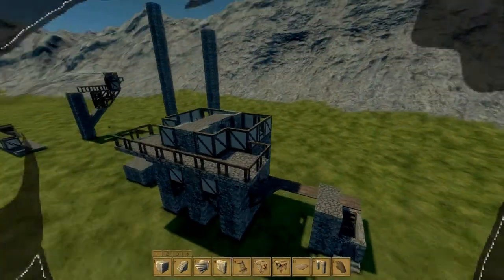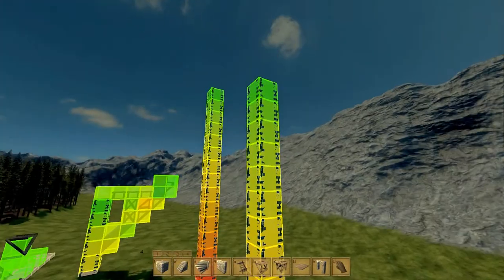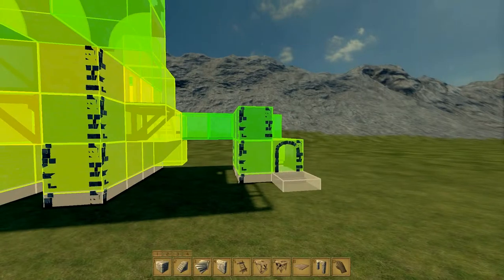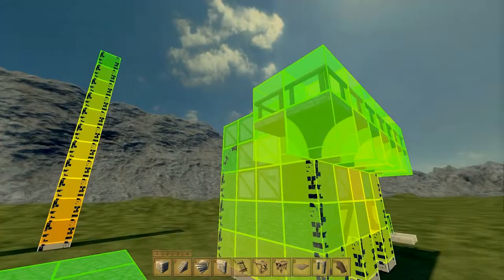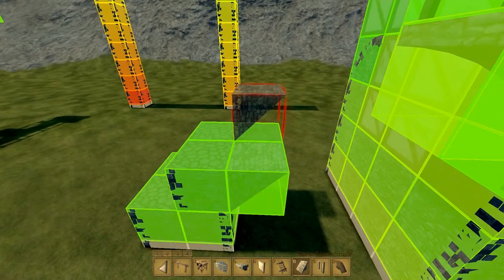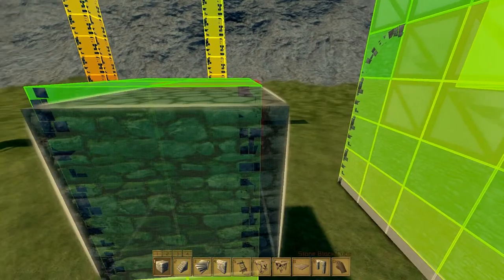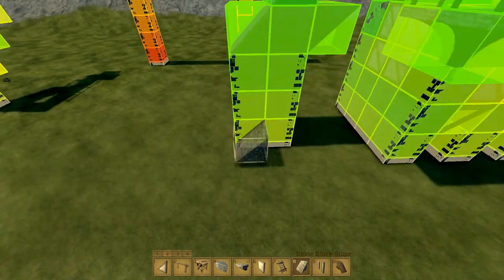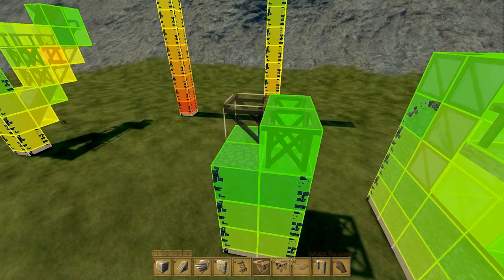Medieval Engineers: Daily Advice: Built to Break:3 Moral Support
How useful really are these things?